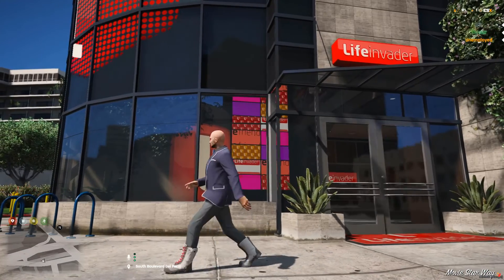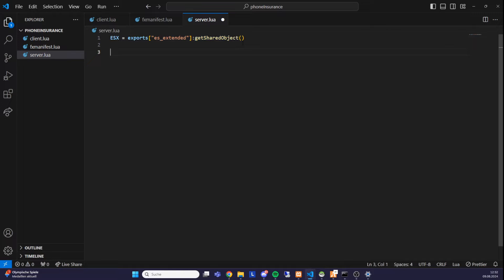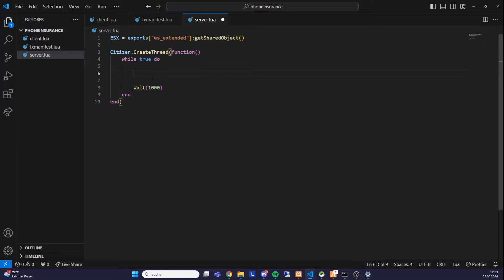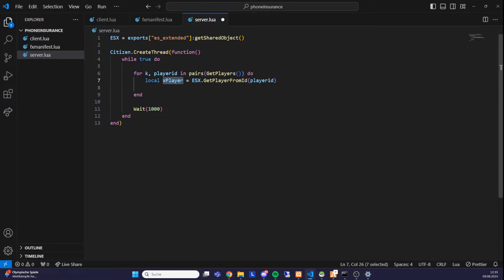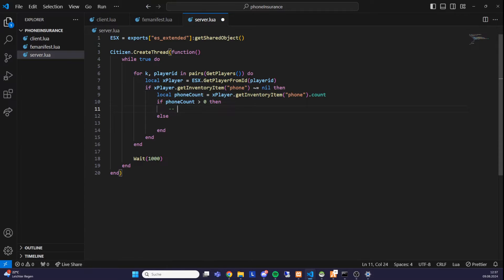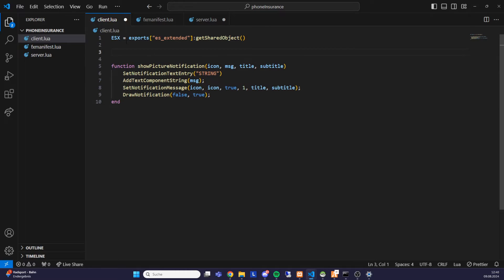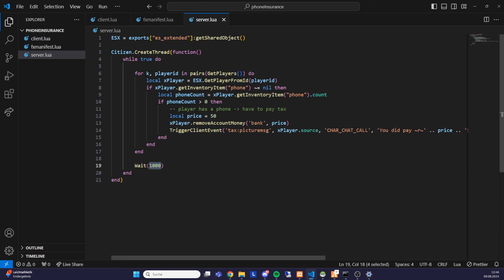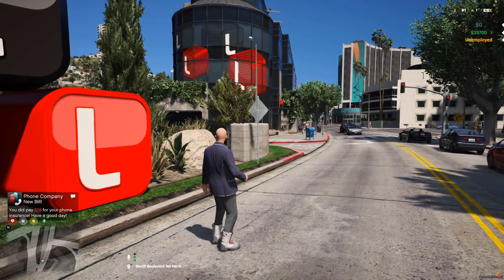Developing a PHONE INSURANCE / TAX SCRIPT | FiveM / Lua scripting for beginners [ENGLISH]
Links from the video:
- Notification pictures:
- ESX exports:
ESX = exports["es_extended"]:getSharedObject()